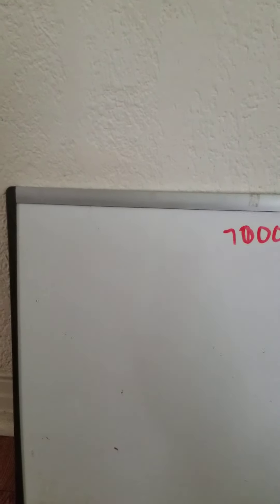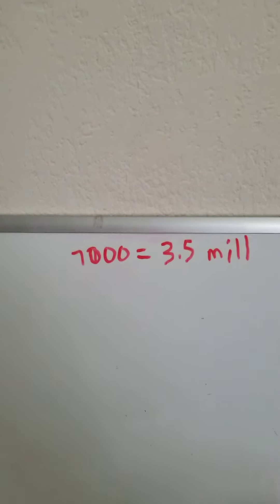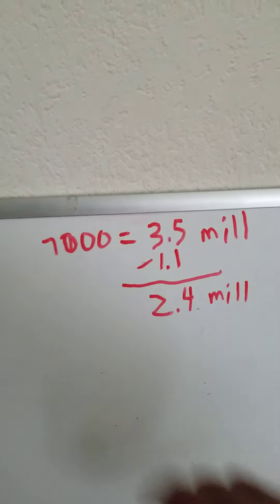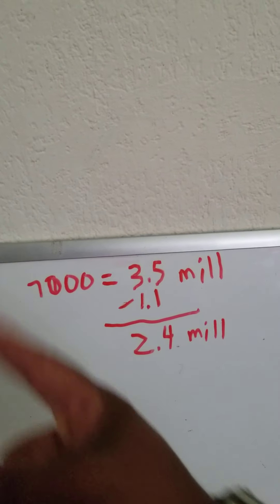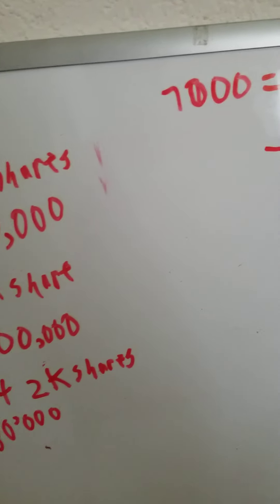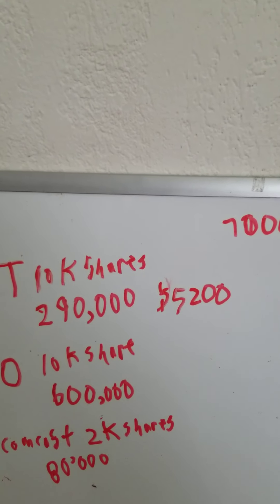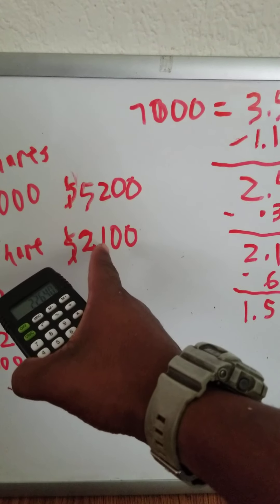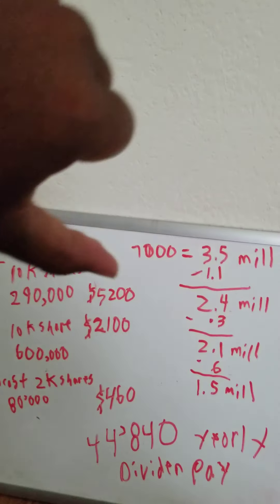Man inherit 7000 shares of apple from his grandfather